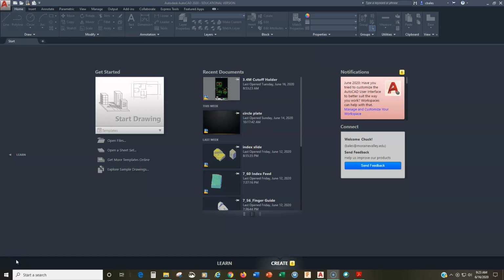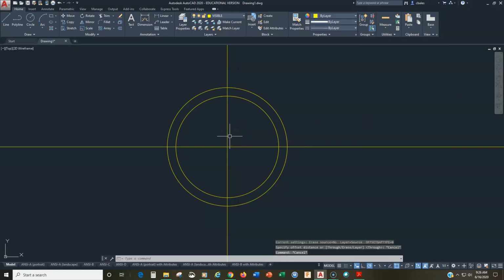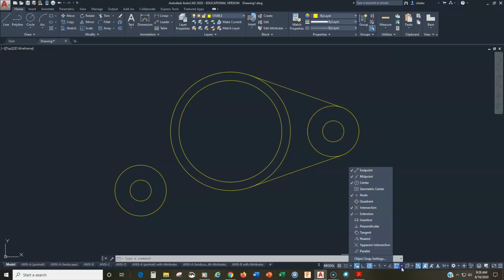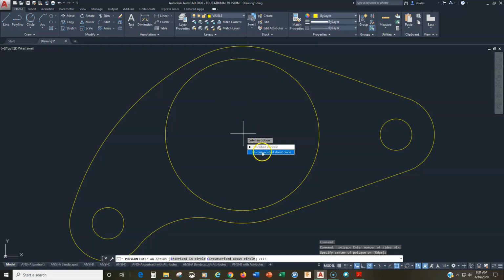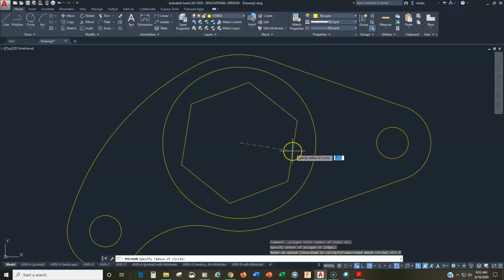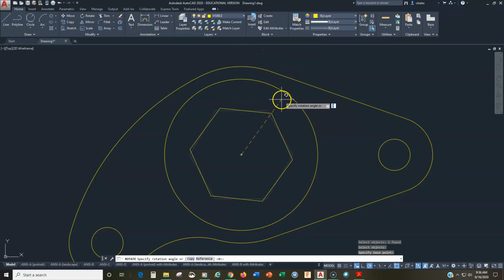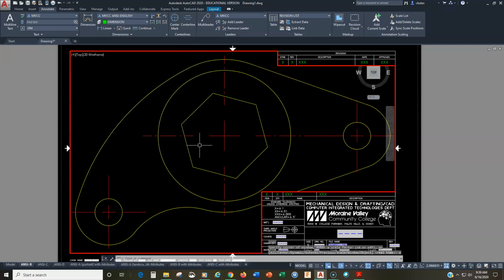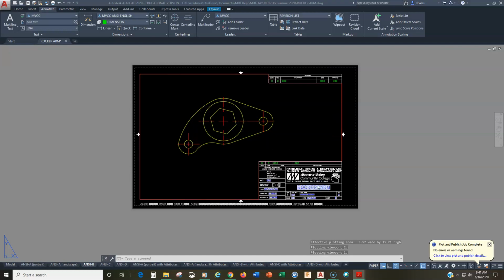Tutorial 2.5: Rocker Arm